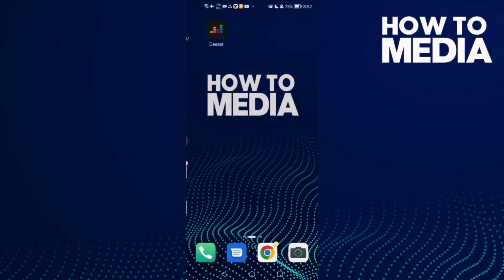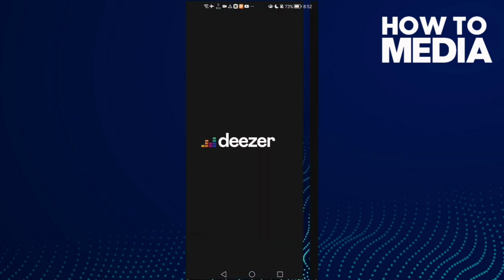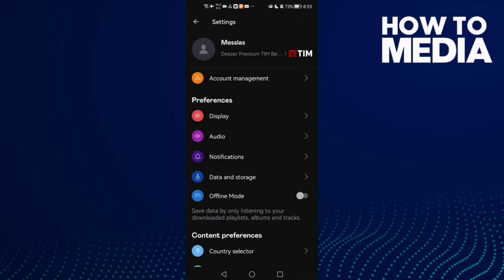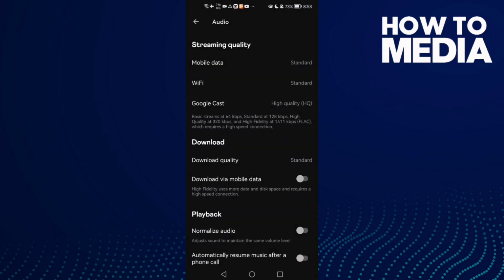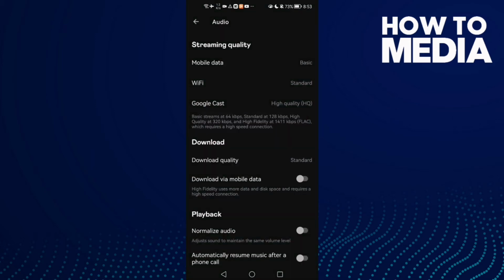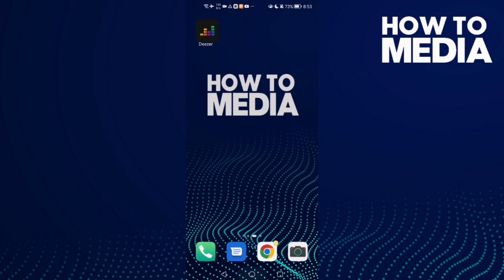How to Make Mobile Data Streaming Quality on Basic on Deezer Mobile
in this video we discuss :